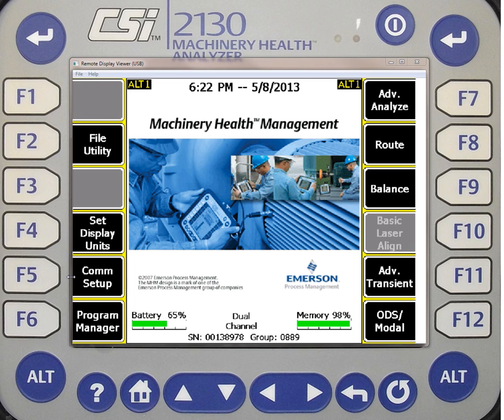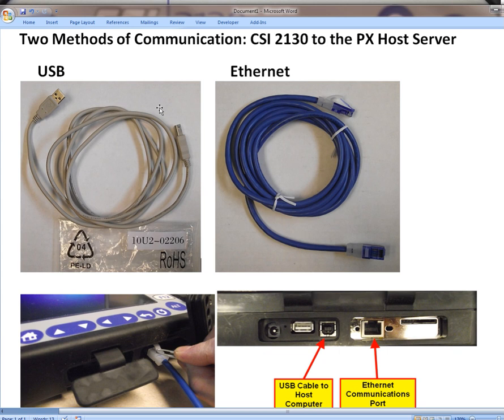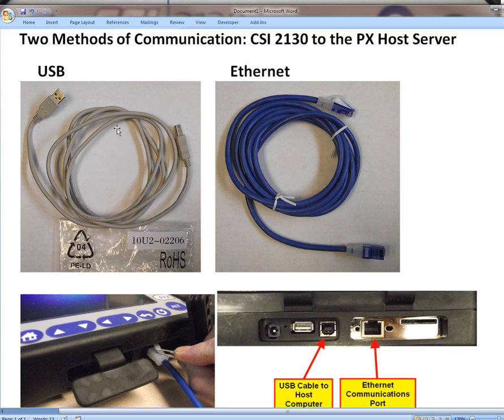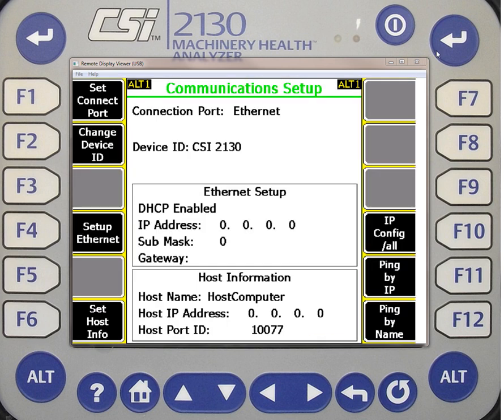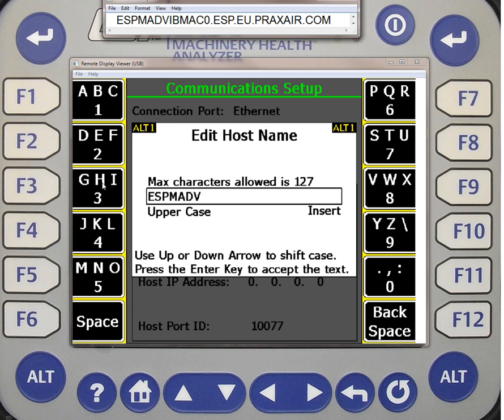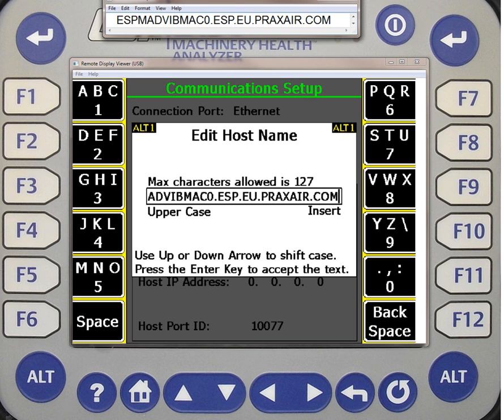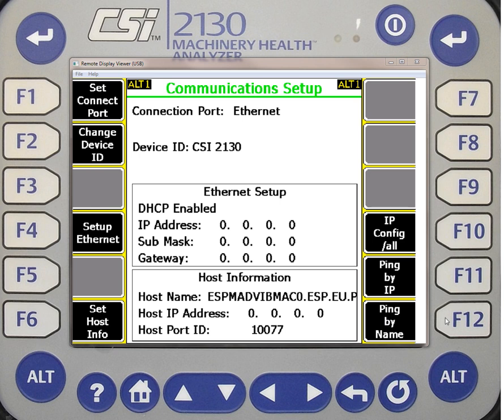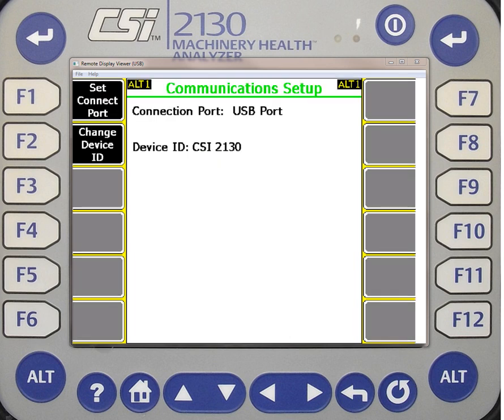Set the Host Server Ver4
CSI EMERSON- COMUNICACION CON SERVIDOR REMOTO
. Metodo muy útil para enviar rutinas de vibración.